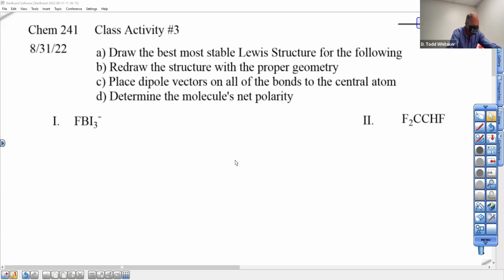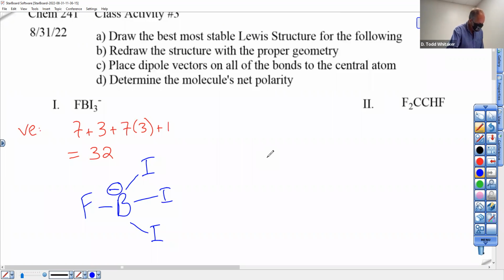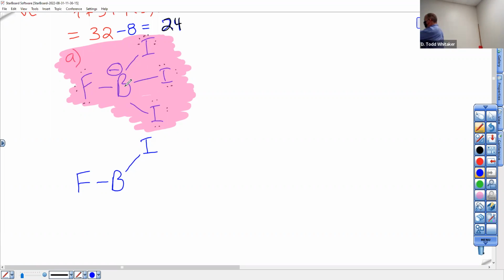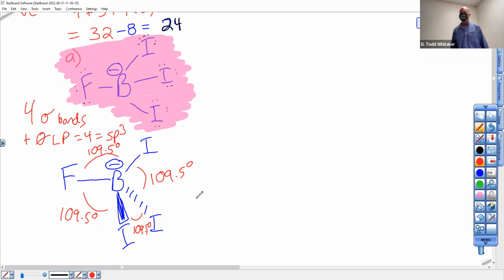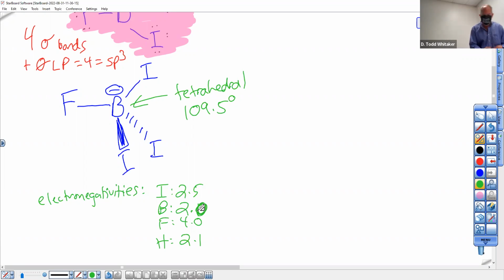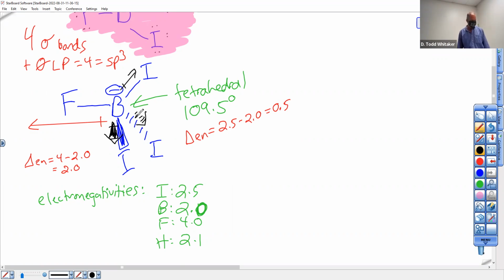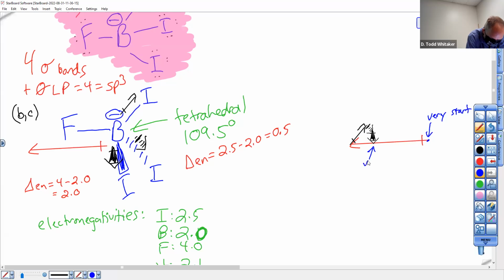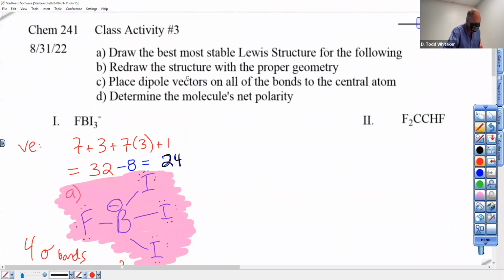C241 F22 L2 Activity 3b Continued